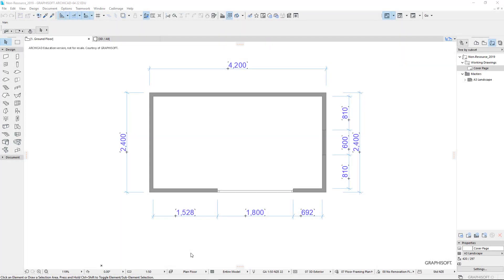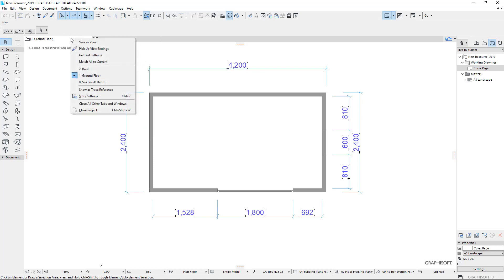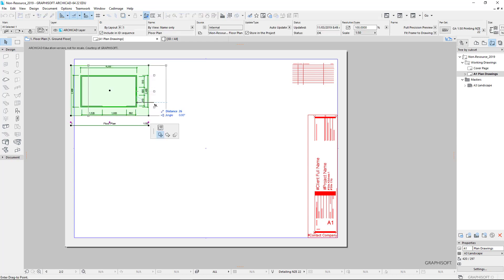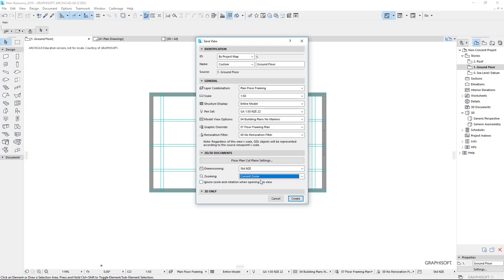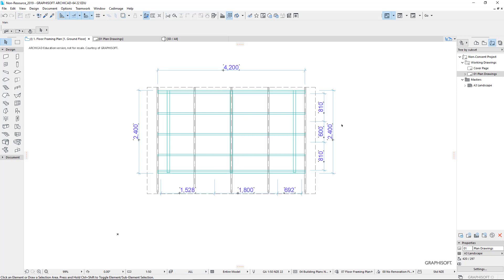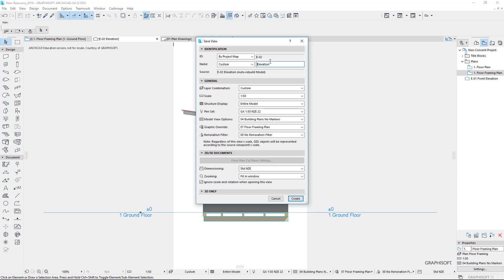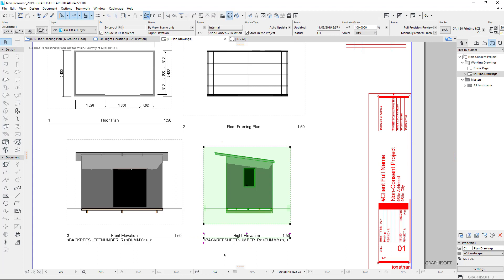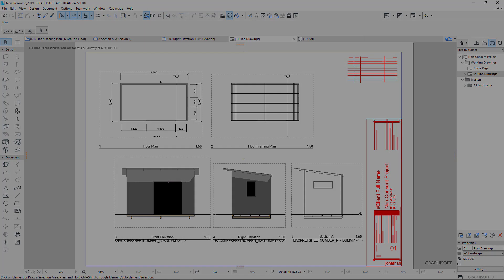Quickstart to ArchiCAD 1.6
This movie follows on from the previous one (which was about creating the model), showing how to set up a simple drawing (layout). It covers how to set up view, how to save the view, and how to place the views on a layout. This movie also covers making elevations and sections and placing these on a layout.